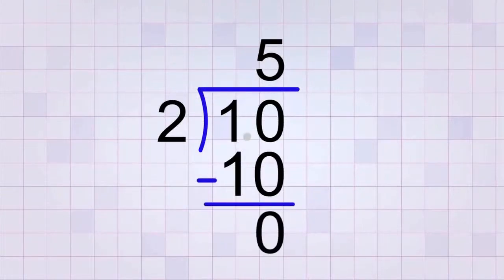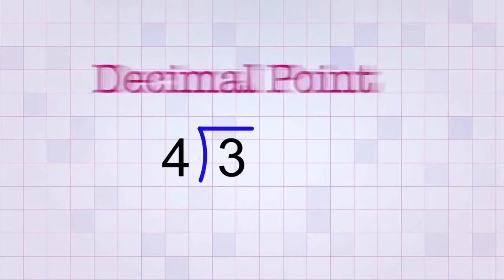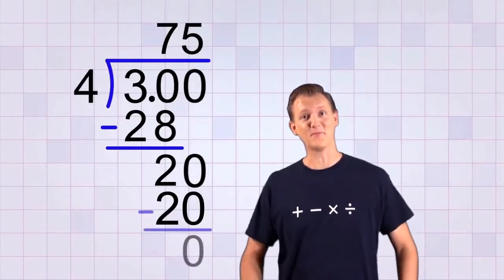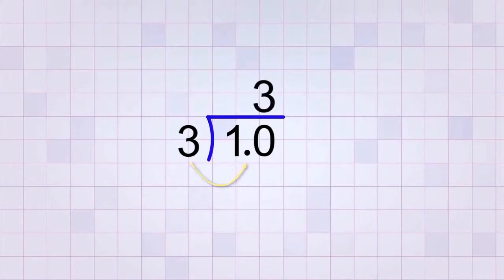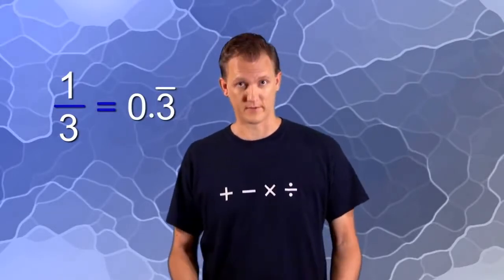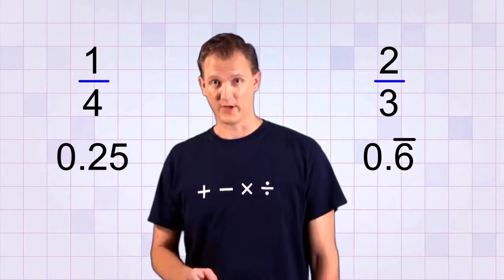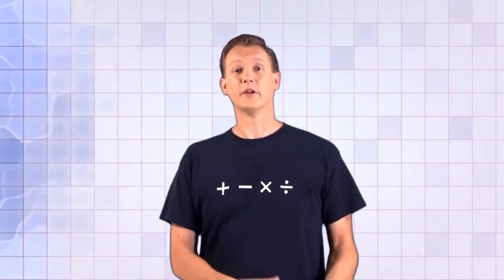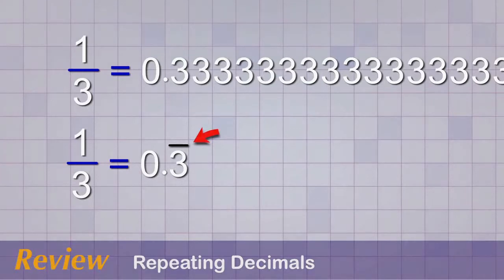Copy of Convert any Fraction to a Decimal